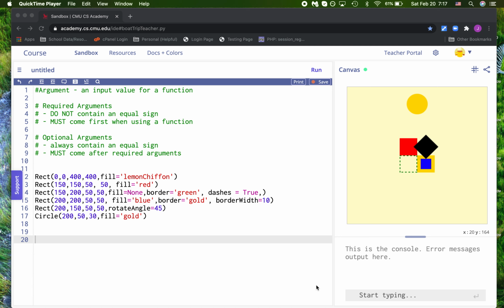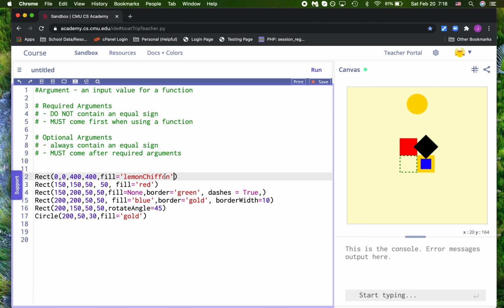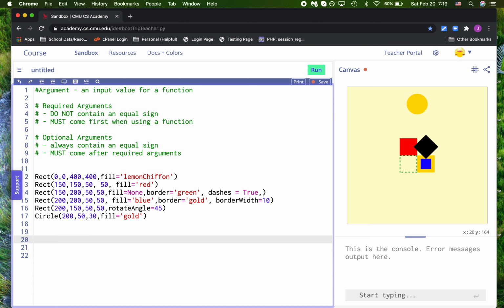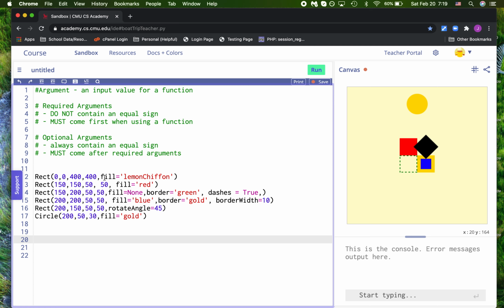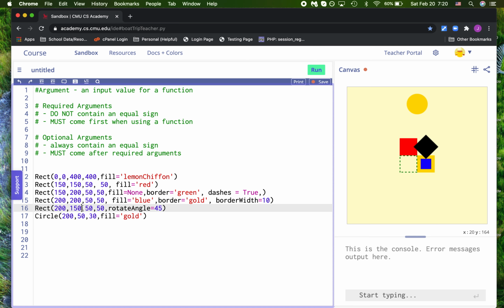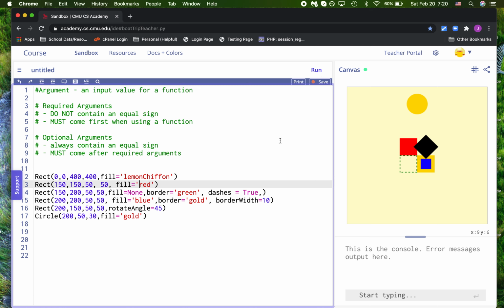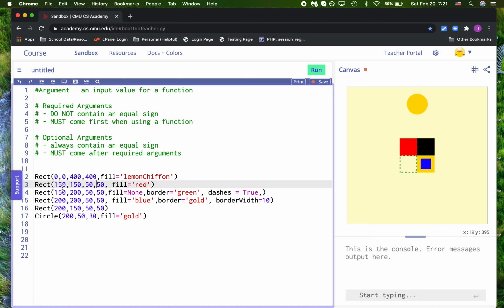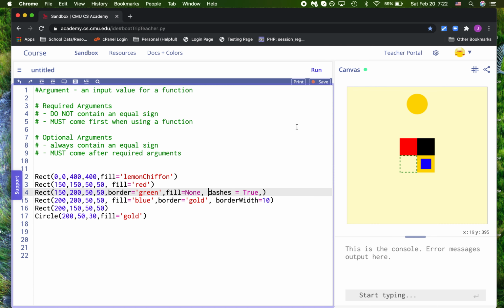Arguments: What Are They?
There will be 0 fighting in this video...but we will be talking about a new type of argument!